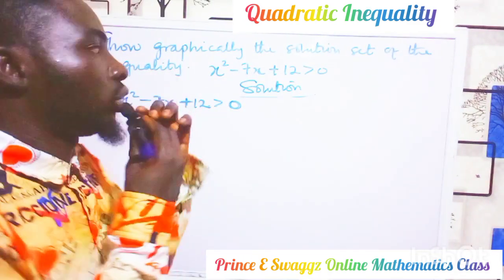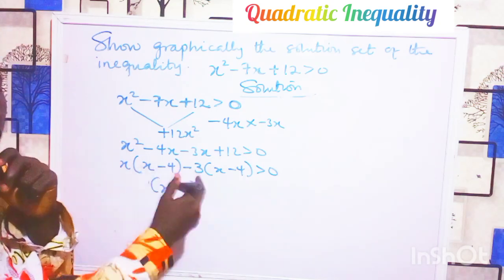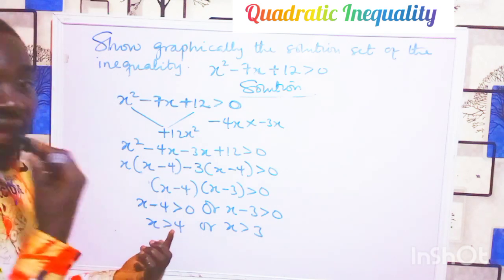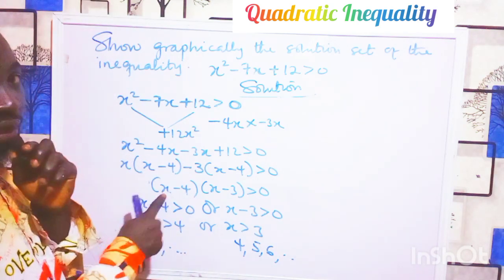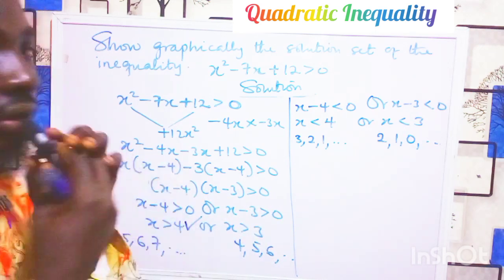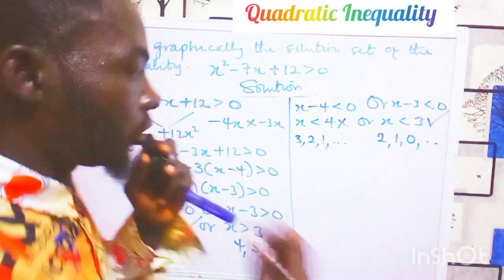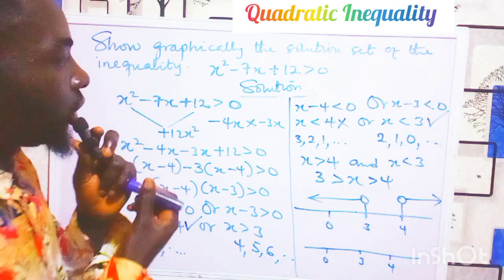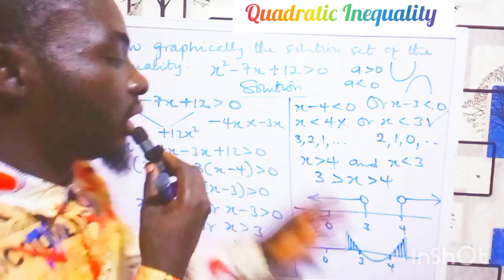Quadratic Inequality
How to find the solution set of quadratic Inequality